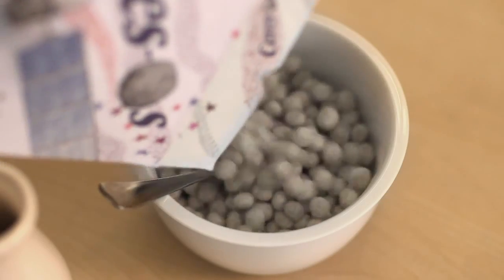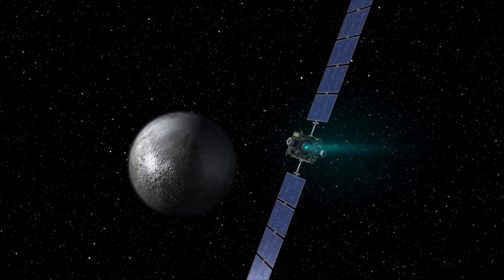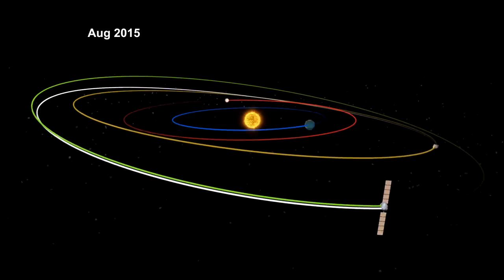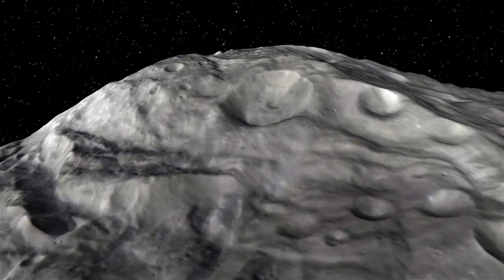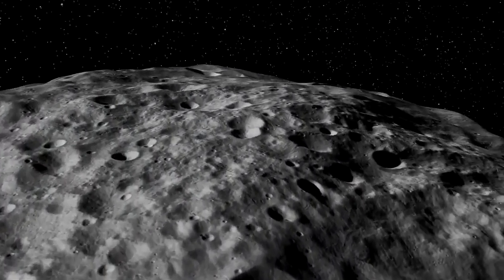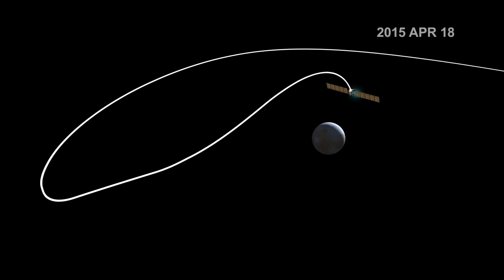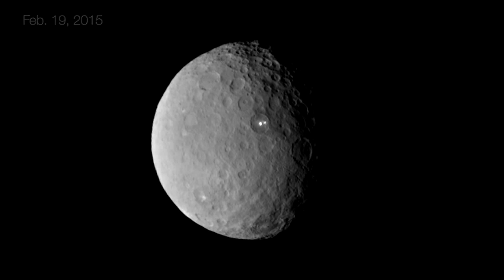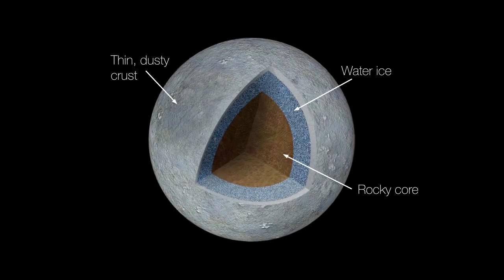Destination Ceres - Breakfast at Dawn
On March 6, the Dawn spacecraft will slip into orbit around Ceres, a dwarf planet located in the main asteroid belt. This mission marks the first time a dwarf planet has been visited by a spacecraft and scientists are eager to see its surface in detail. Ceres gets its name from the ancient Roman goddess of agriculture and grain crops.